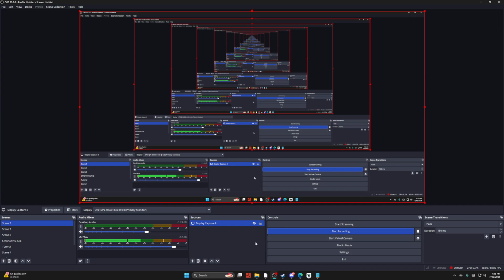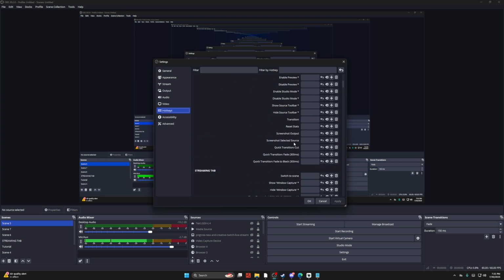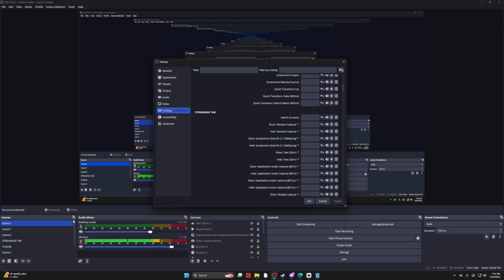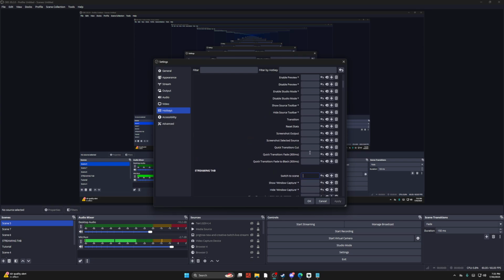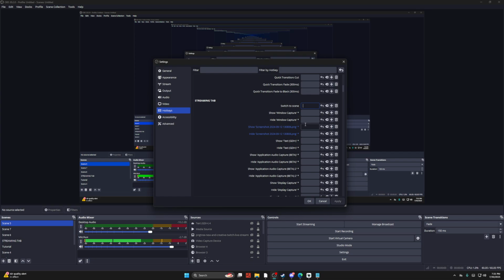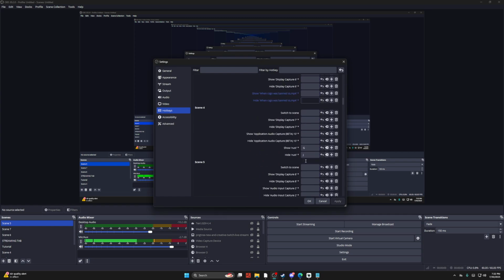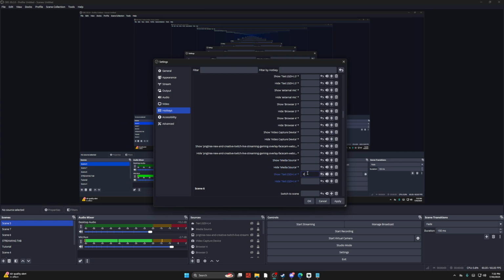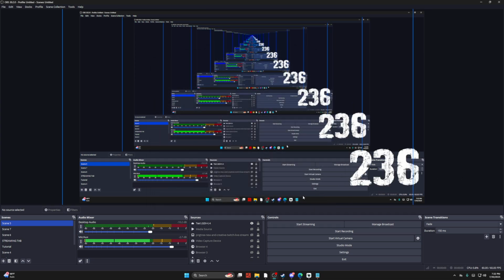How To Add Hotkeys In OBS